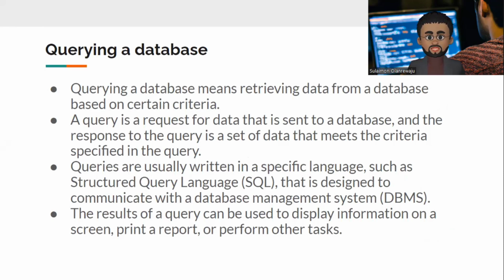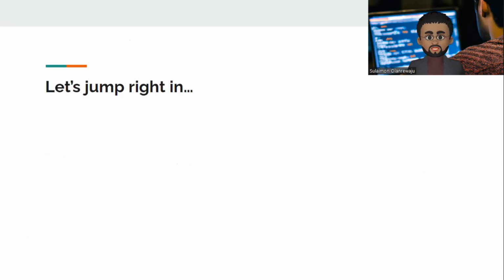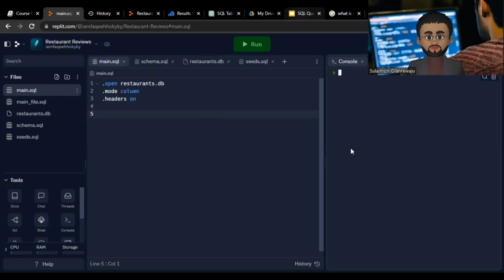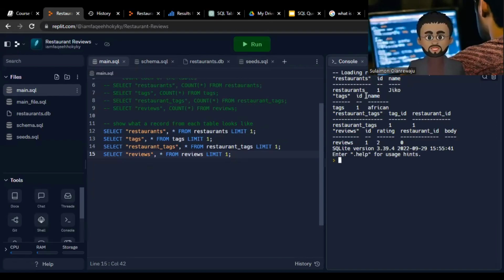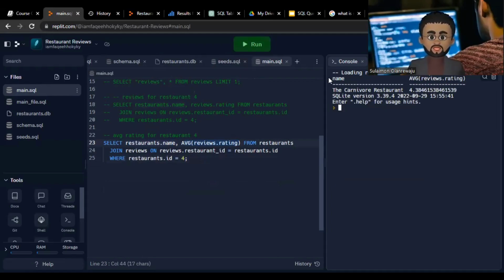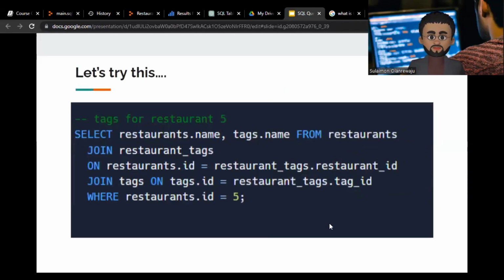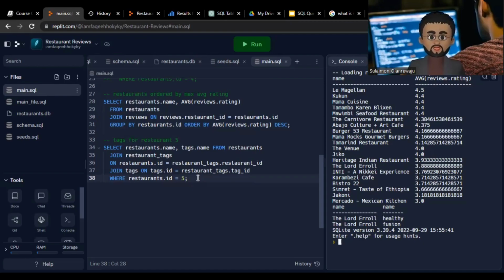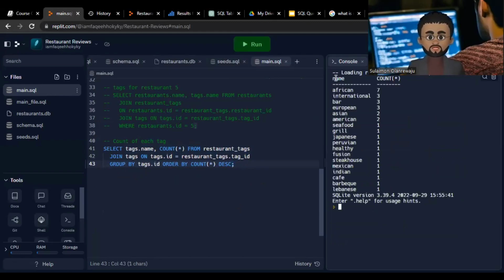SQL Queries - Learning how to query a database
In this video, you'll learn:
-- What it is to query a database.
-- Keywords to query a database.
-- Practicing what have been learned

NOTE
If the speed of this video is too fast, click on the settings and select the `payback speed` to set it to the speed of your choice.